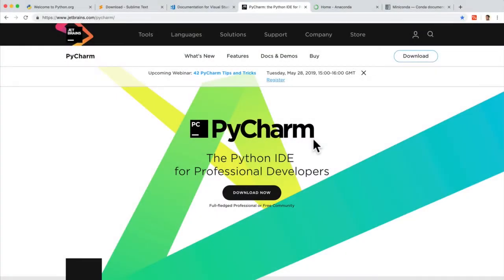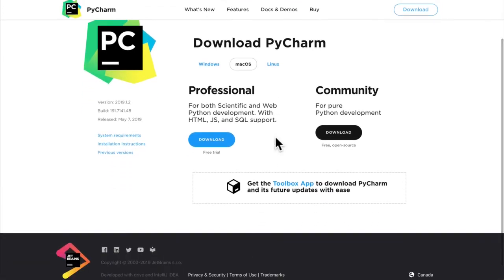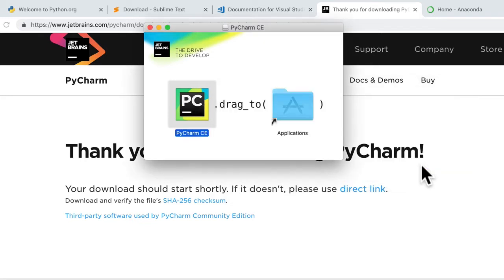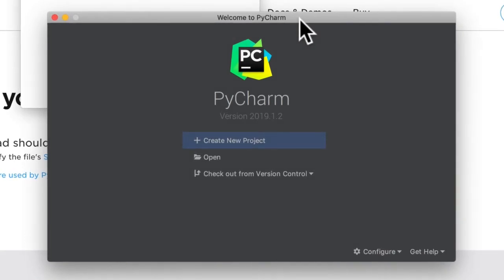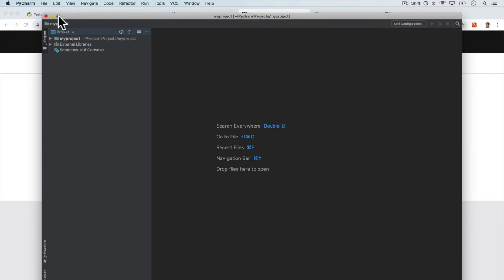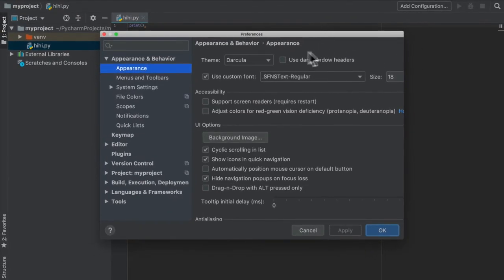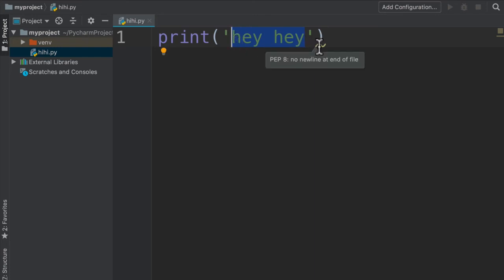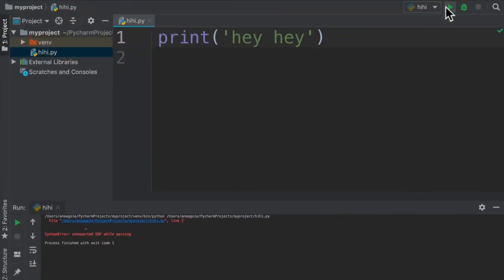88.PyCharm/python Beginner to Master Full Course/Learning Course.